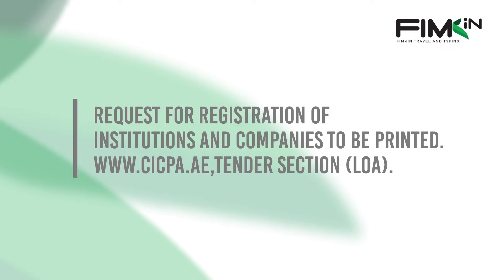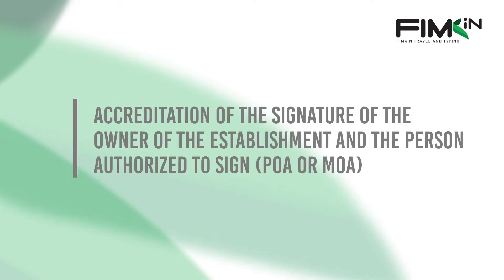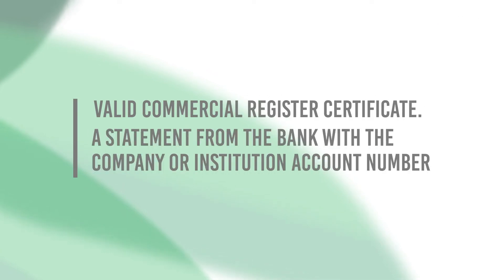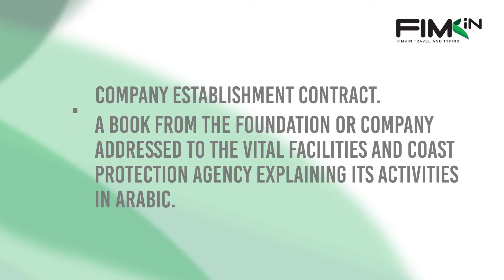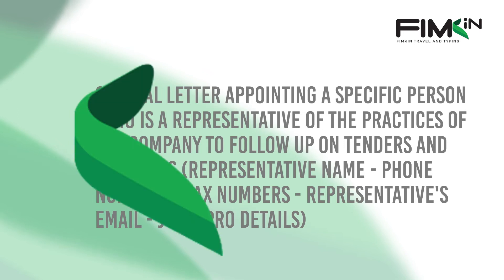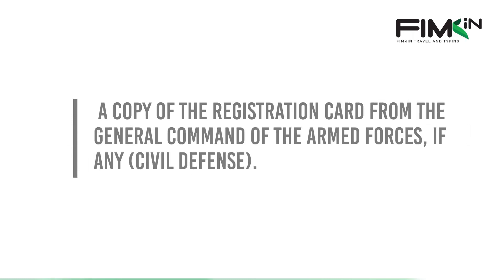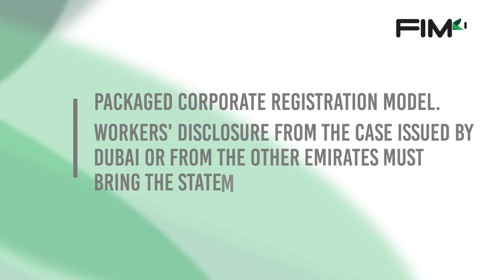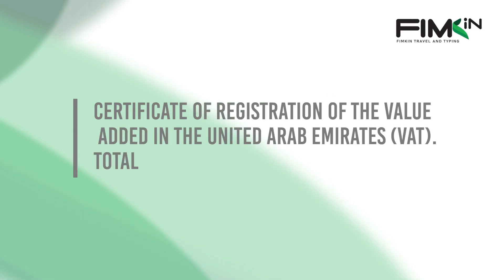CICPA / CNIA SECURITY PASS - REGISTRATION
There are numerous procedures to follow before CICPA passes can be applied for. Only employees of an Abu Dhabi company are eligible for CICPA passes (for CICPA areas controlled by ADNOC) and no temporary passes are allowed for employees employed in another Emirate.

It is imperative that companies wishing to apply for CICPA passes meet the following criteria to apply:
1.The company must have an Abu Dhabi Trade License
2.The company must be registered with Abu Dhabi Chamber of Commerce
3.The company must have Supreme Petroleum Council (SPC) approval
4.Have a contract in place with a concession holding company and obtain an invite letter (LOA) from ADNOC